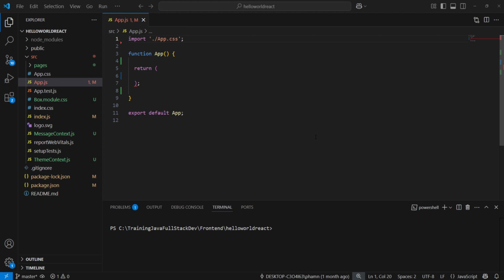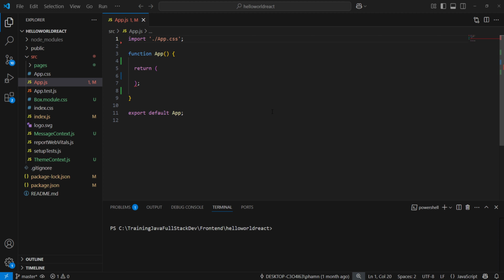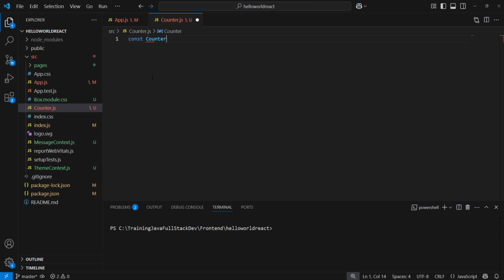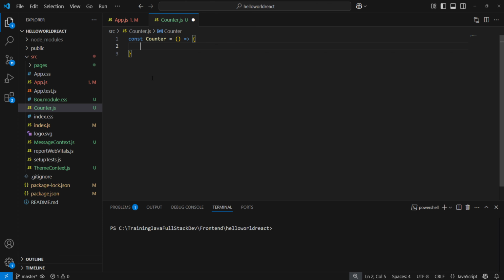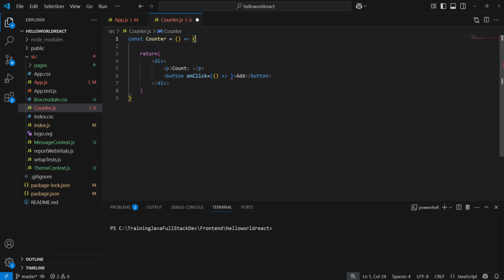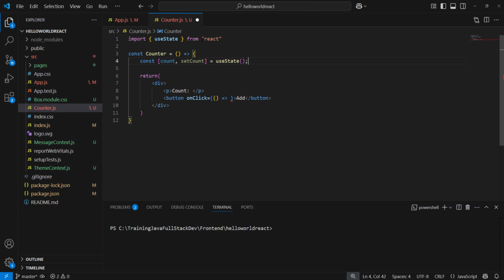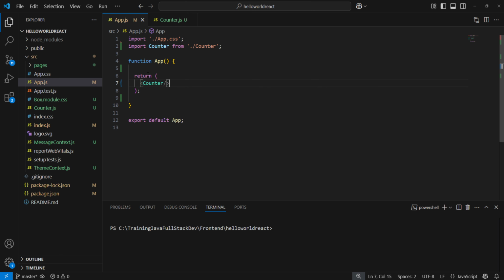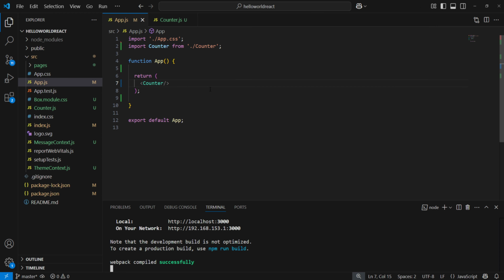Fullstack Developer | React JS from A to Z - Part 40: React hook - useState